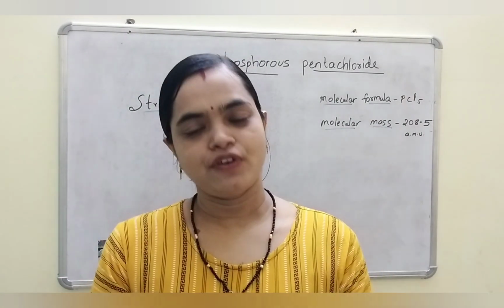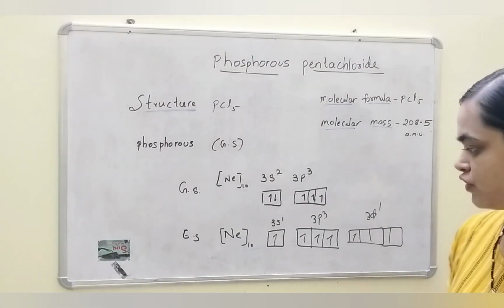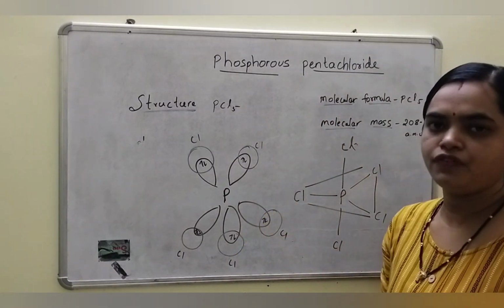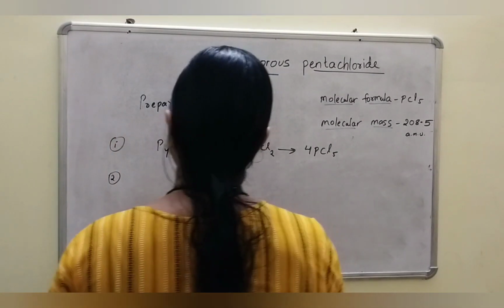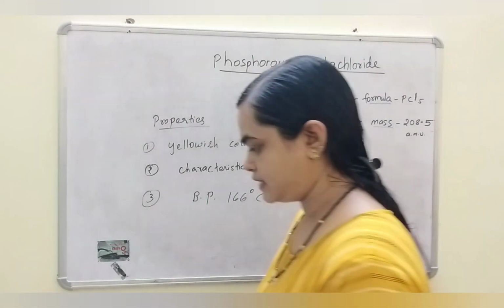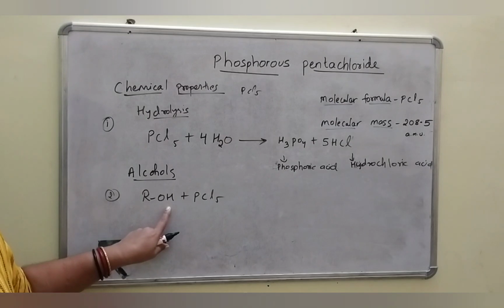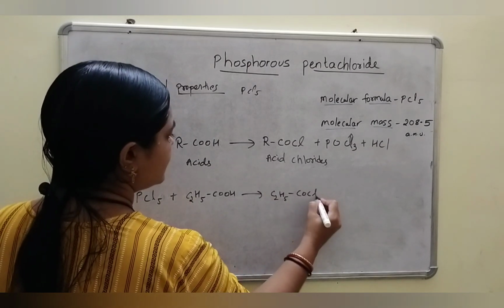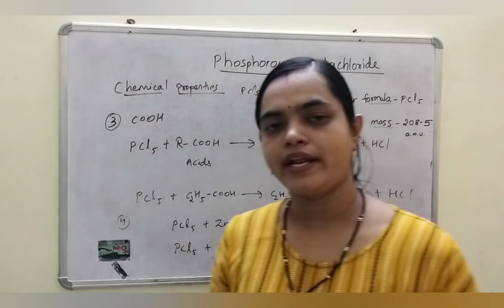structure , preparation , chemical and physical properties of phosphorus pentachloride#class 12